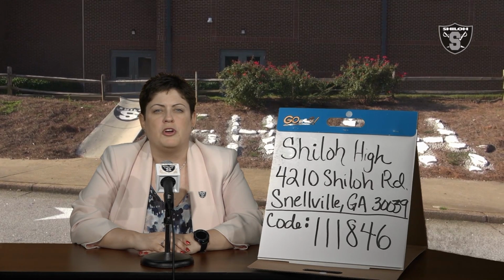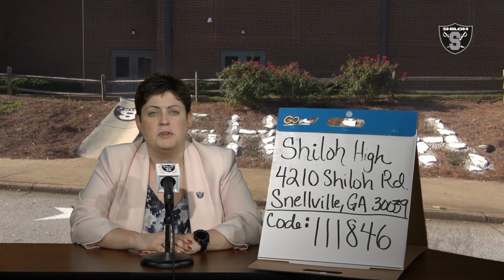2019 Shiloh High School PSAT Bubble Instructions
2019 Shiloh High School PSAT Bubble Instructions